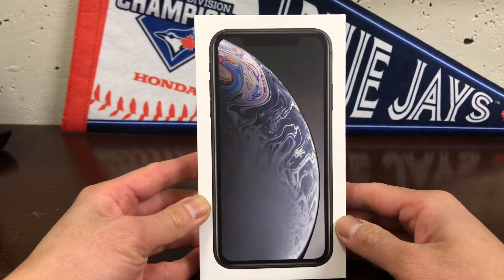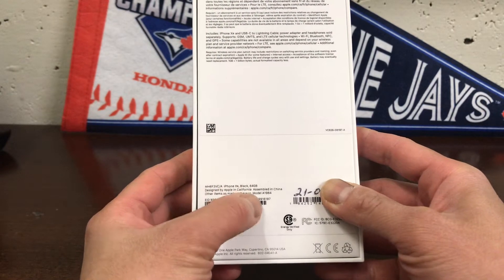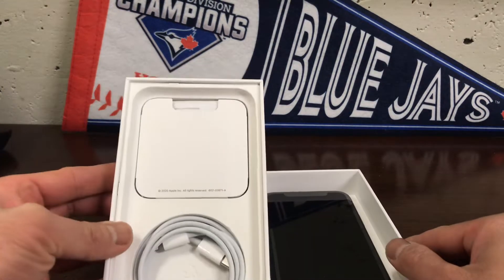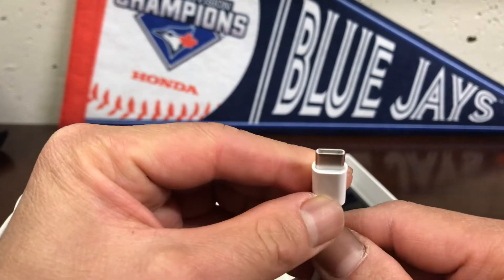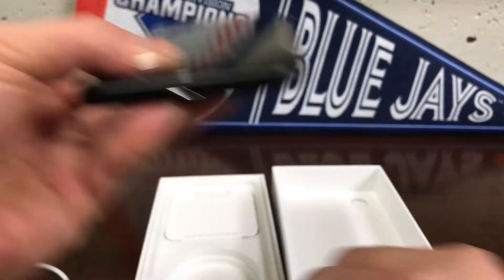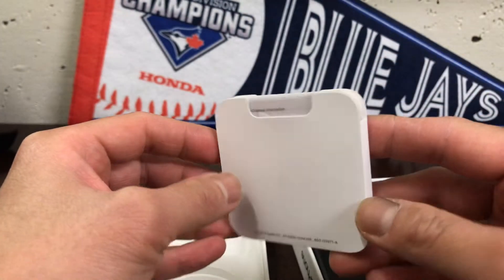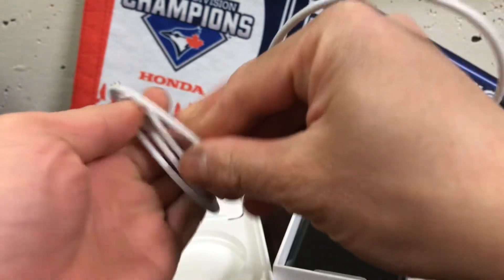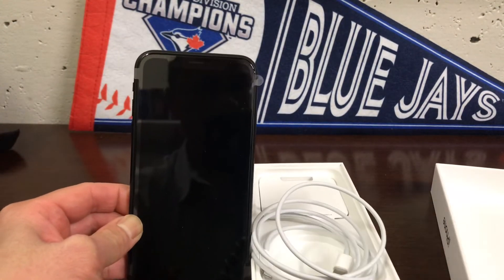Unboxing and Quick Look of the Iphone XR Black 64GB received in January 21, 2021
Unfortunately, this new phone no longer comes with the USB charging cable/plug and earphones. I will have to use the accessories from my old Iphone 7S.
Looks like Apple wanted to gain more profit but cutting off the free accessories it used to supply.